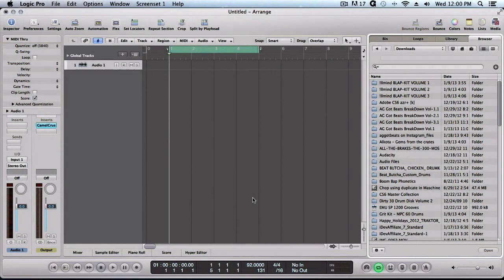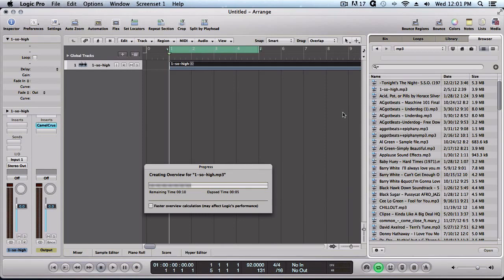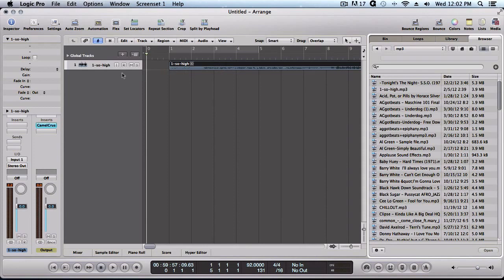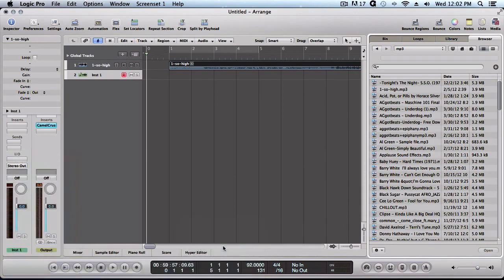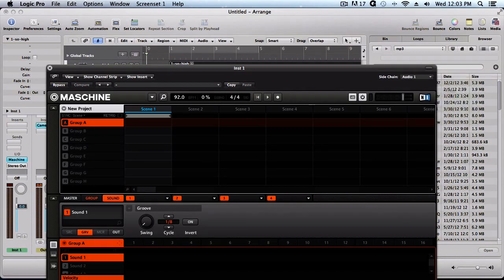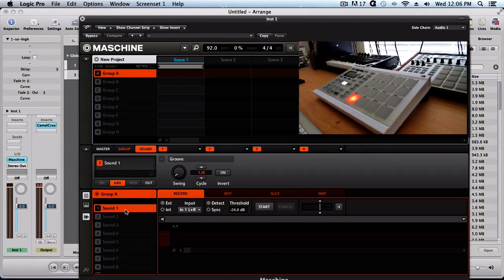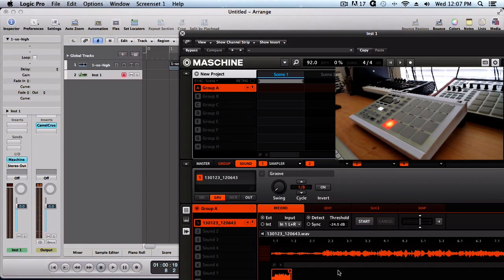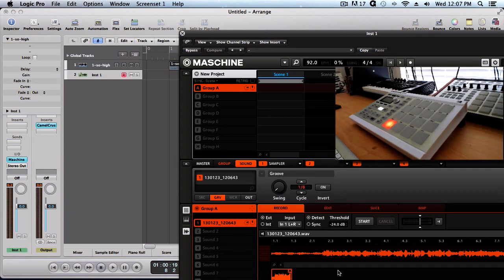Sampling MP3 with Maschine Plugin in Logic Pro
This tutorial explains how to sample mp3 files into Native Instruments Maschine Mikro mk2 using Logic pro. this is a repost